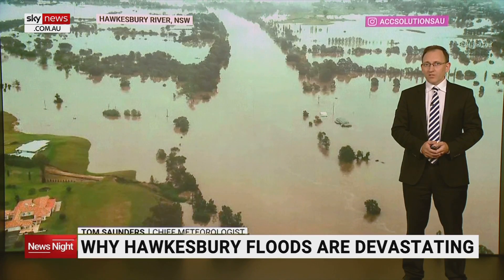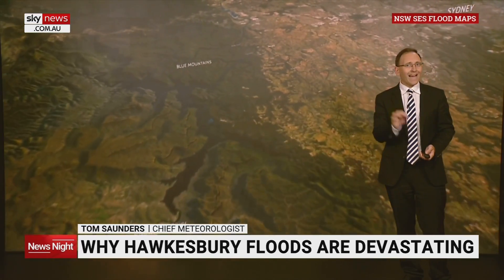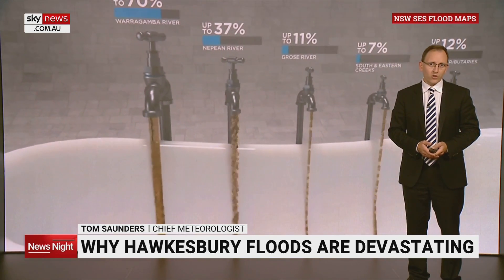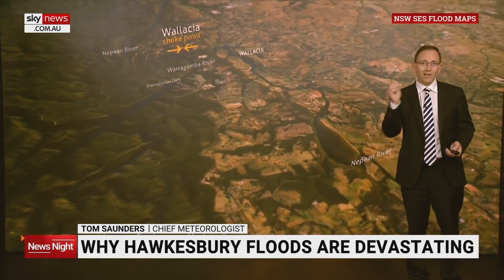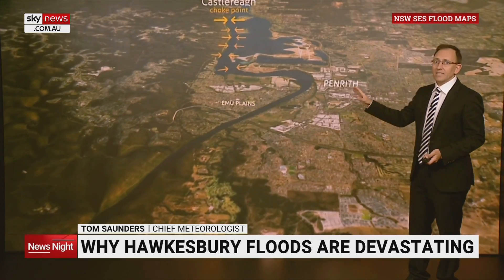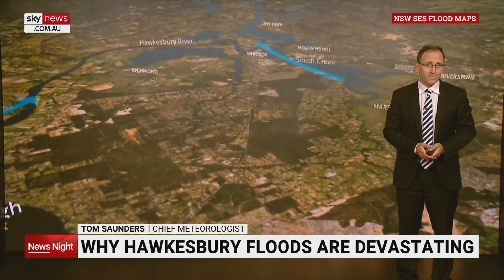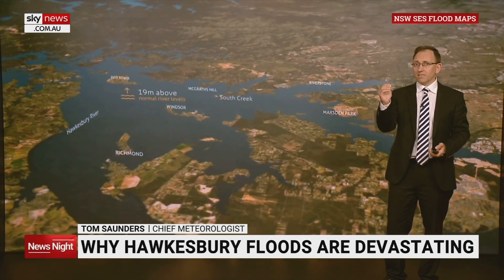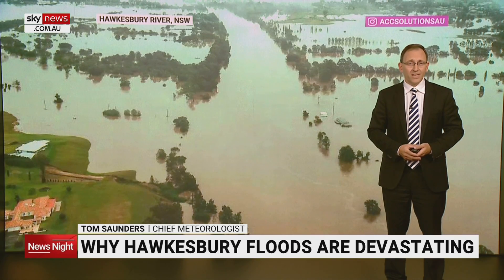‘Bathtub Effect’ often causes devastating floods in the Hawkesbury–Nepean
Sky News Chief Meteorologist Tom Saunders says the “Bathtub Effect” often causes the devastating floods in the Hawkesbury-Nepean region.

“Five major tributaries act like taps, pouring water into the valley during a flood,” he says.

“While every flood is different, the Warragamba River contributes up to 70 per cent of the water in major floods that have happened in the past 60 years.

“All this water needs to get to the sea, but natural choke points – where the river narrows – slows the path in this valley.

“This is called the ‘Bathtub Effect’, where water backs up and starts filling the flood plain because there’s only one plug hole letting the water out.”